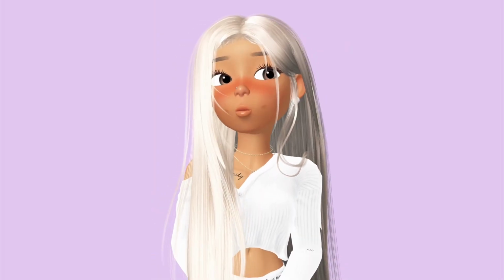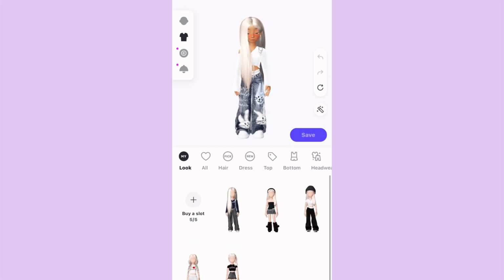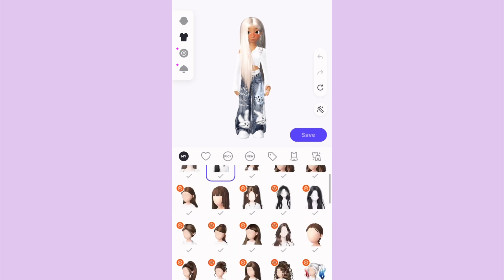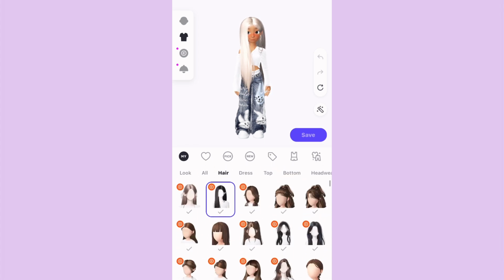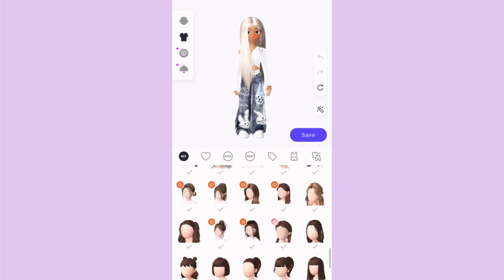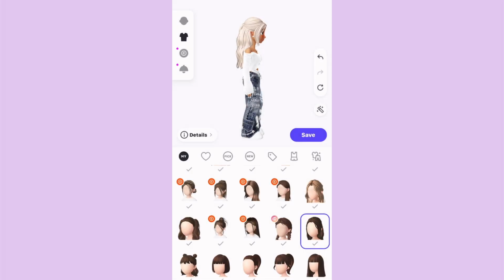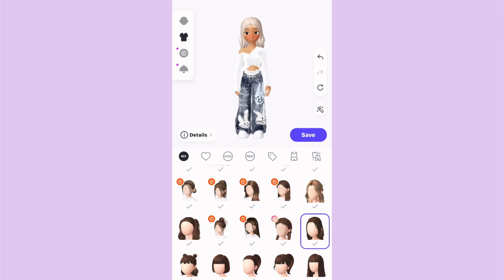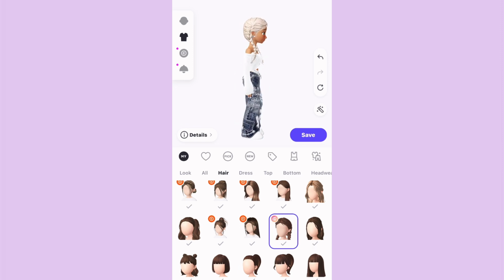inventory tour *ZEPETO* | EVERY ITEM I OWN